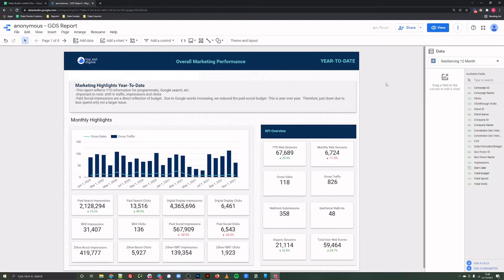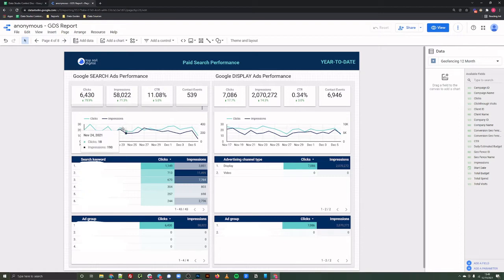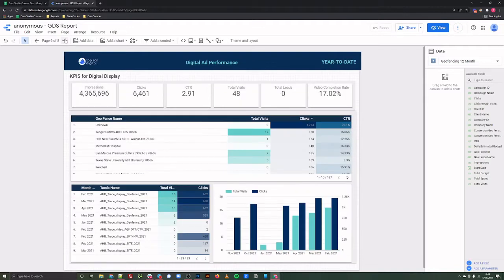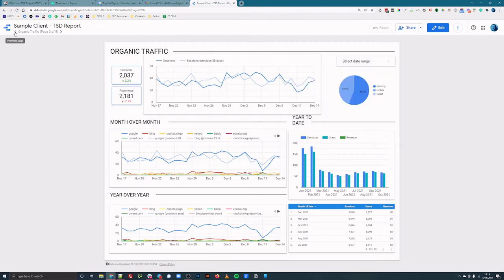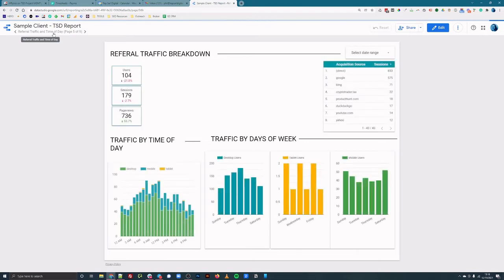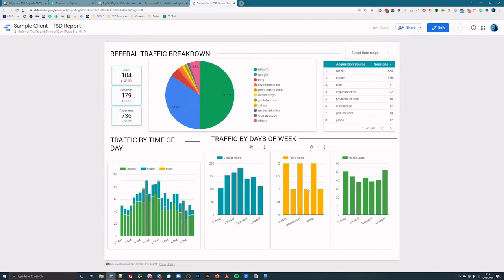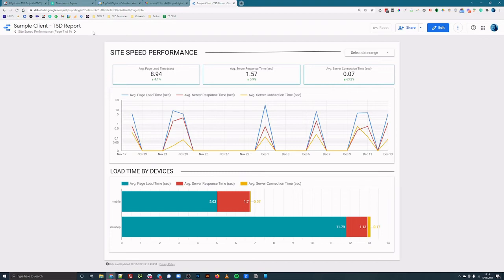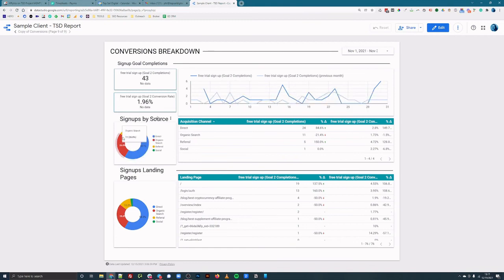Google Data Studio Video Portfolio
A different sort of video - showing off my past work in Google Data Studio. I think you can see the power of the tool.

Get our Ultimate SEO & Digital Marketing Tool List: Download our Ultimate SEO & Digital Marketers Tool Sheet: